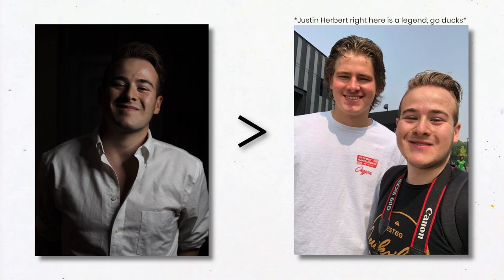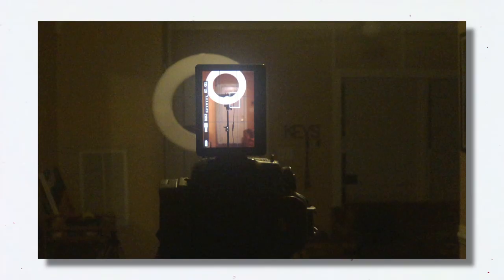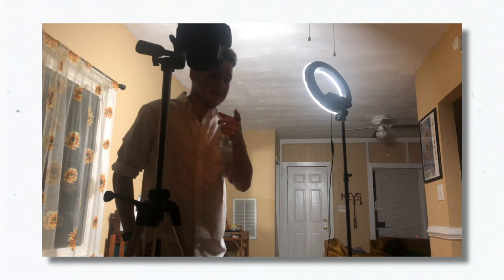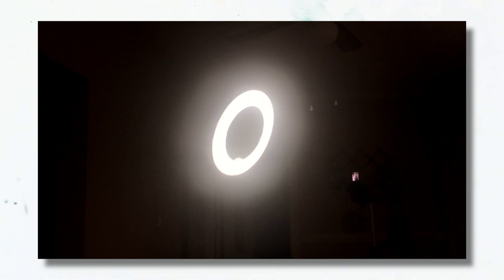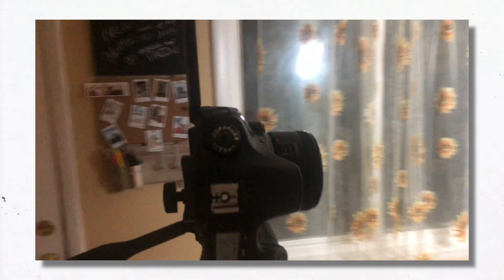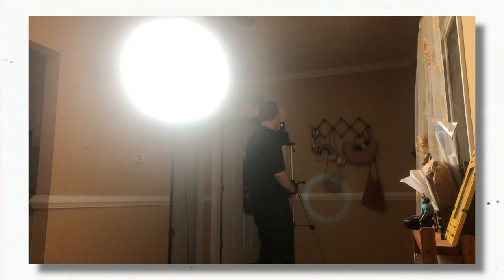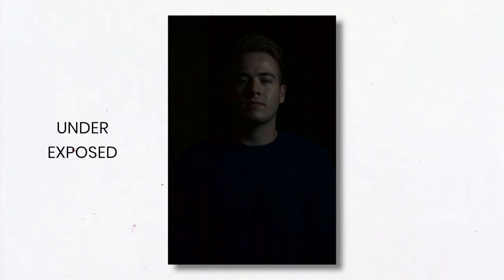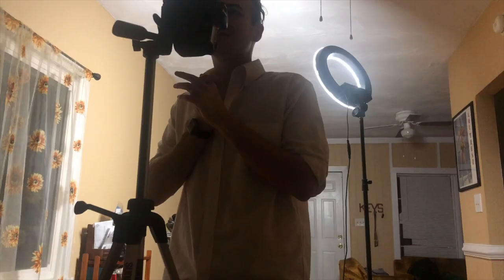How To Take Professional Self Portraits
Remote Trigger

In this video I'm going to show you how to take a professional level self portrait. You can take pro self portraits with very little equipment and it doesn't take much time either! I know I don't like having my picture taken so it's super nice to take your own great self portraits.